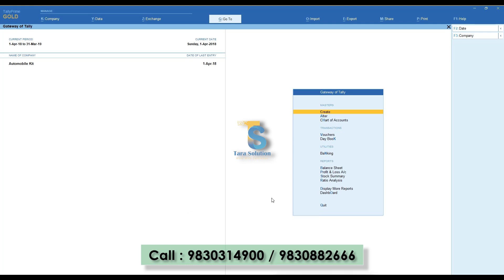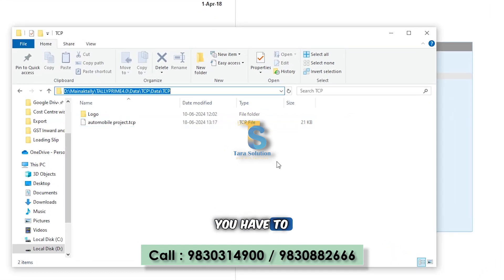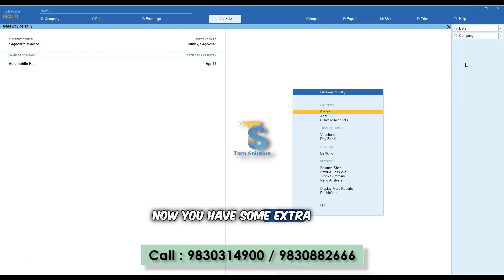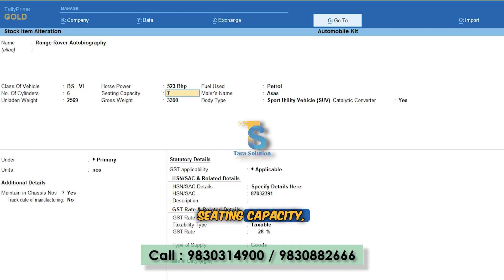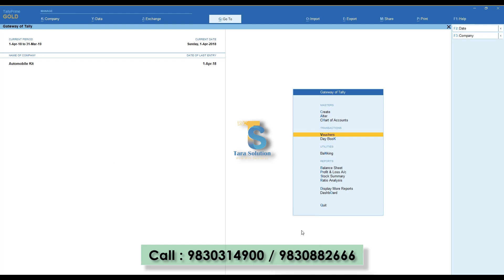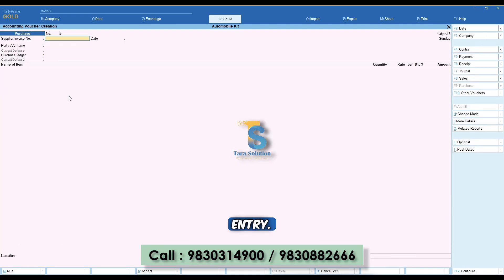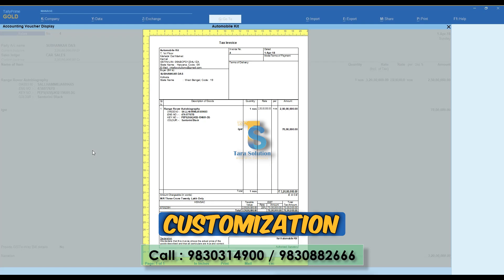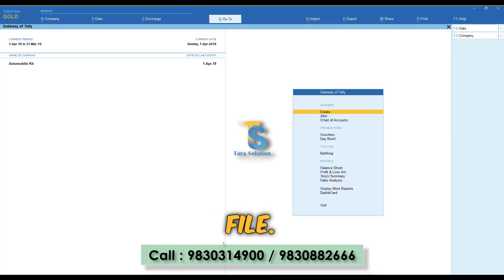Vehicle Sales Simplified: Automobile Invoice Customization in TALLYPRIME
In this video, we explore the "Automobile Industries Kit" add-on for Tally Prime, showcasing how you can streamline your automobile invoice processes with our latest customization.